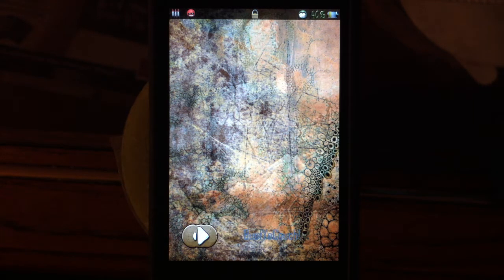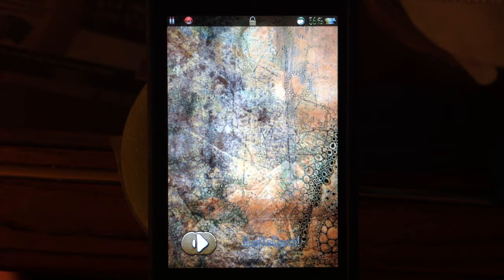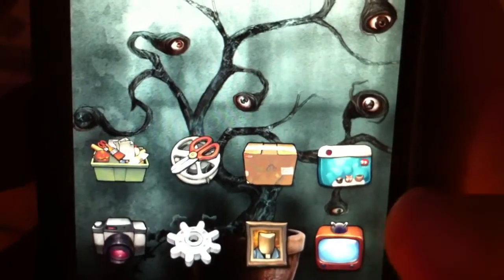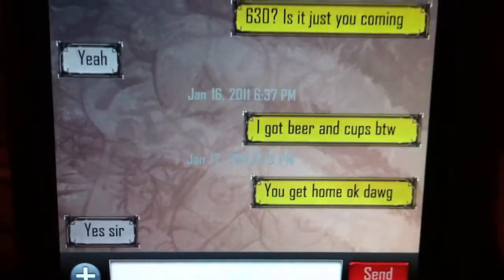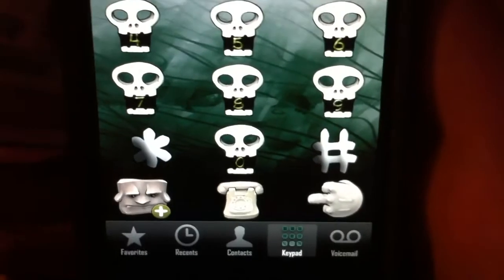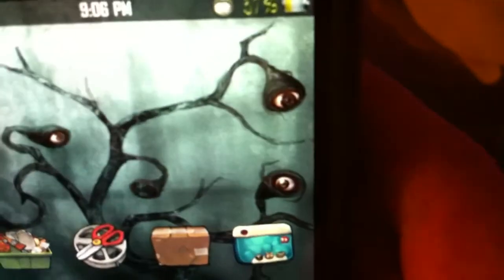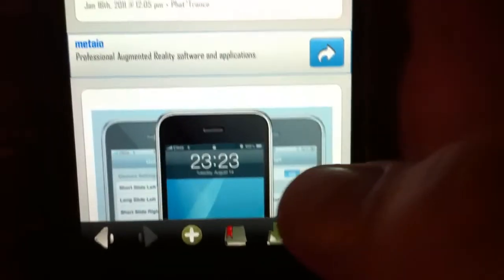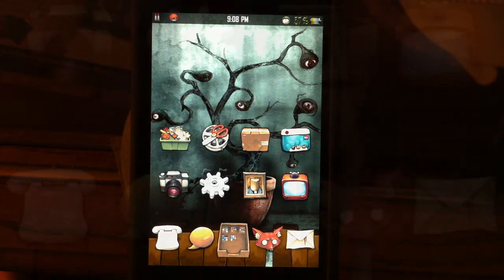Best theme for iPhone 4 BUUF4 HD Retina Display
Twitter.com/Stetsonstang

Youtube Intro by APPLEANDBLACKBERRY- Check out his cool iphone videos!

This is an amazing theme for your iPhone 4, 3GS or 3G.  This theme really brings out what the retina display can do. It looks amazing!

BUUF HD is available in Cydia
Creator is bababooey13 . Definently a great theme creator

Available in Cydia!
Available in Cydia!
Available in Cydia!
Available in Cydia!
Available in Cydia!